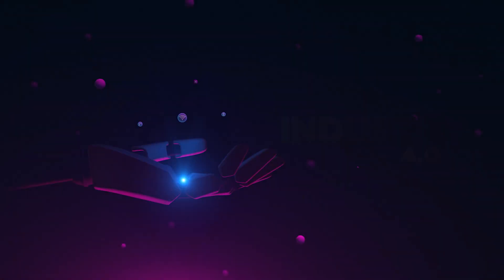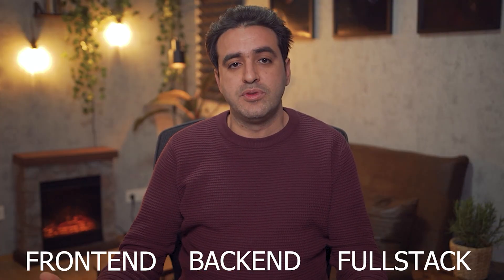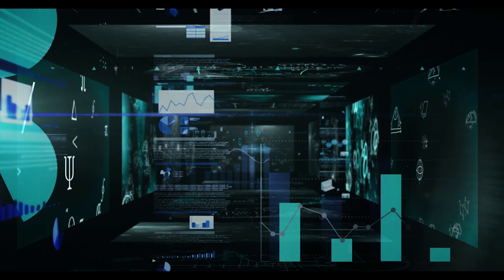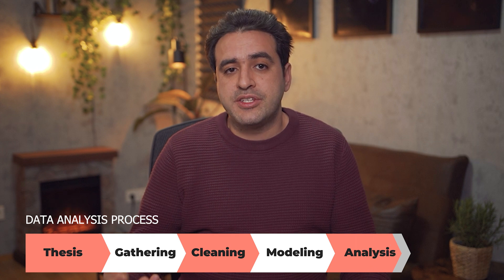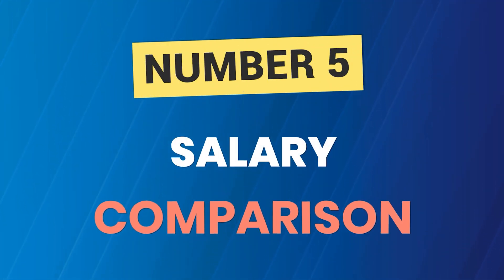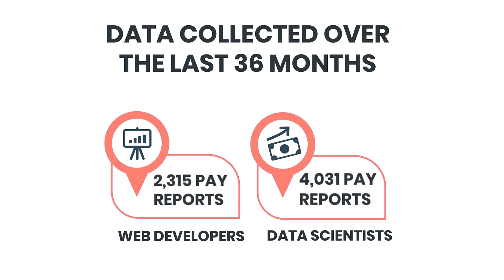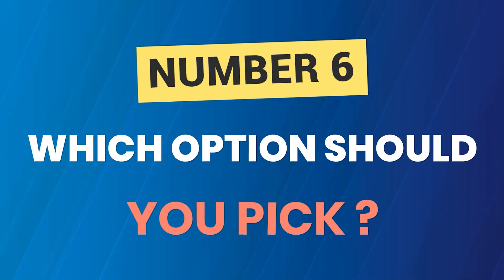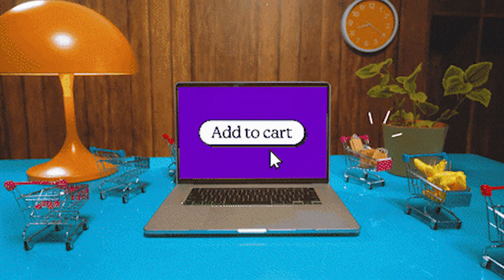How to Choose between Data Science and Web Development?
In this video, we'll explore the differences between two popular tech roles - data scientist vs web developer - and help you determine which path might be a better fit for your skills and interests. We'll compare the responsibilities, required skills, and job market for each role, so you can make an informed decision about which career to pursue. Both data science and web development are in demand but varies in salaries, skills and learning curves.

00:00 Intro
00:45 Web Development
01:40 Data Analyst
02:05 Projects Comparison
04:54 Skill Required
05:54 Salaries Comparison
06:50 Which one to Choose ?